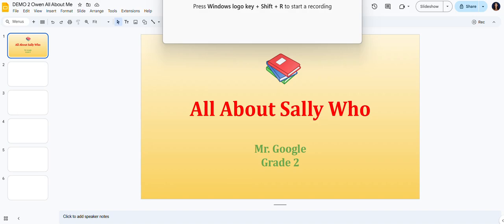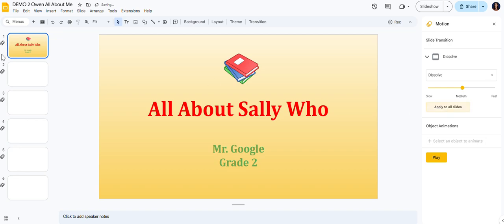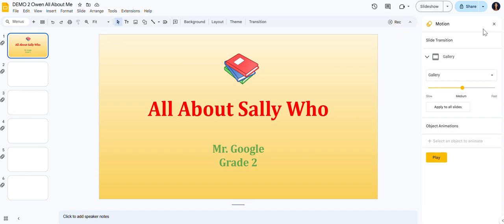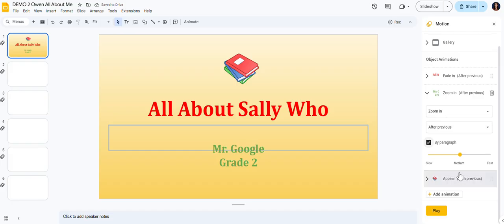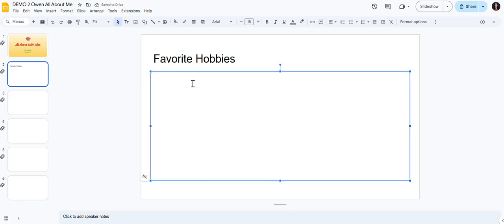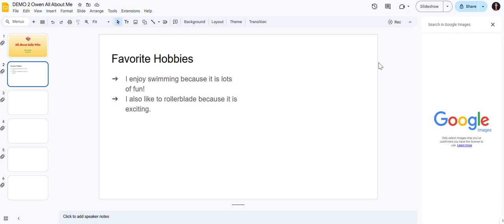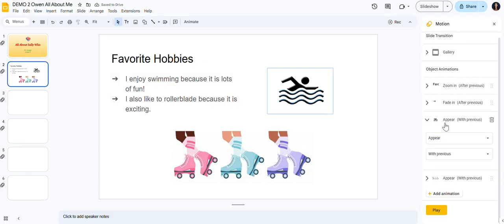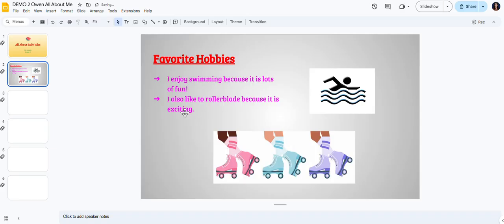DEMO 2 Animations Transitions Bullet Points Background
This video models how to add animations, transitions to a Google Slideshow. It also shows users how to change the background color, font style font color etc. in a slide.